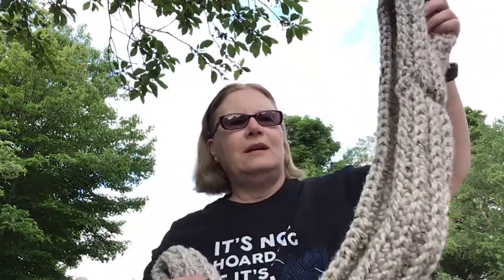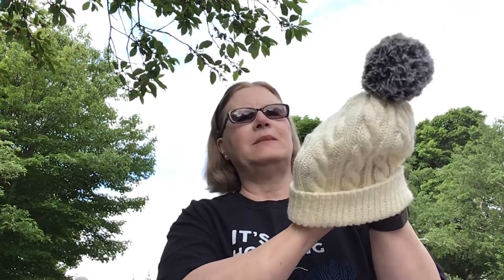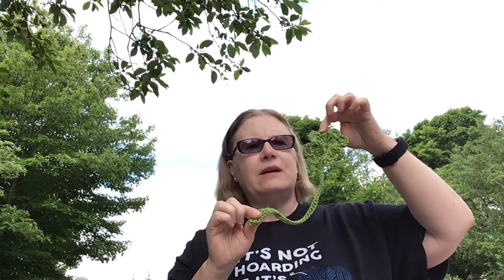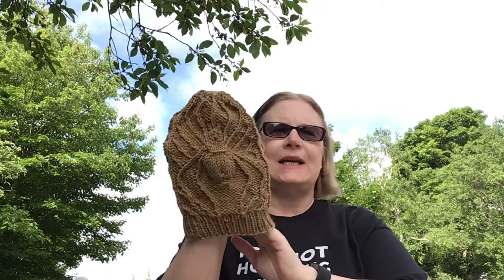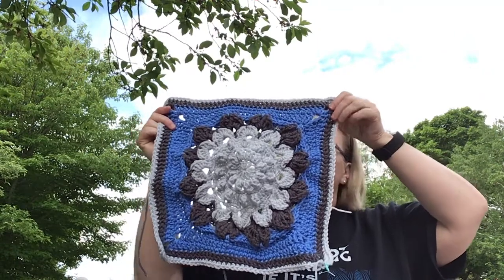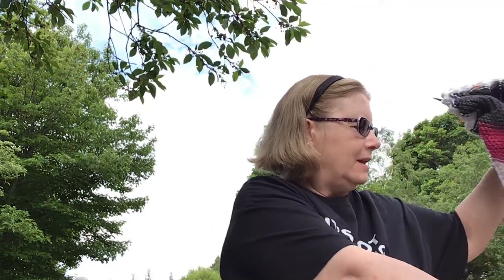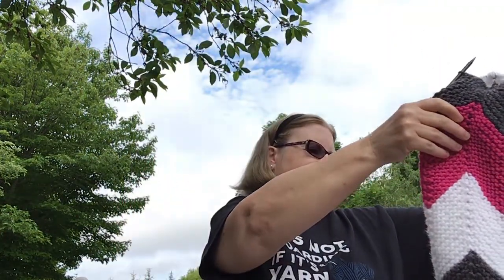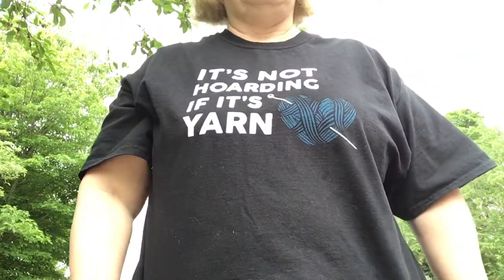Nanny’s Nook, Episode #5, June 29, 2019 Finished Objects and Shoutouts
Happy Mail:
Lori Mahar
1176 Irishtown Rd. RR2
Kensington, PE. C0B 1M0
Canada